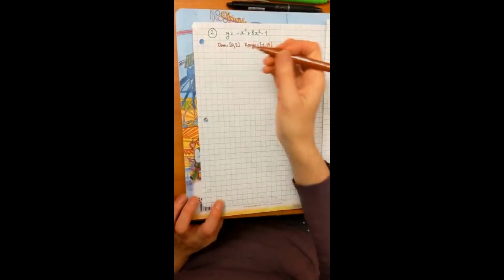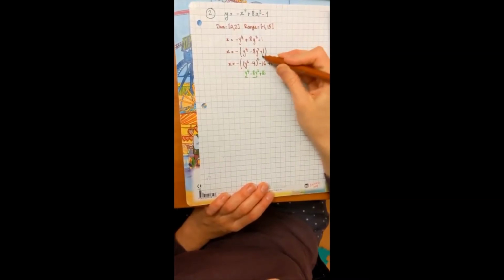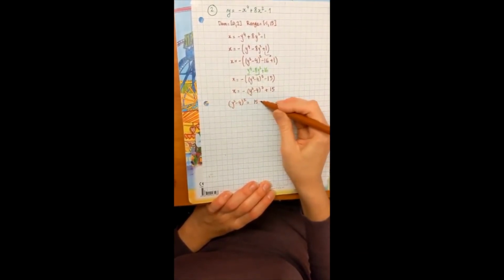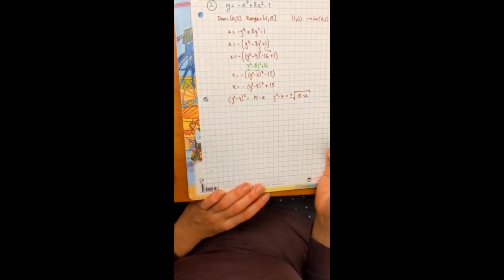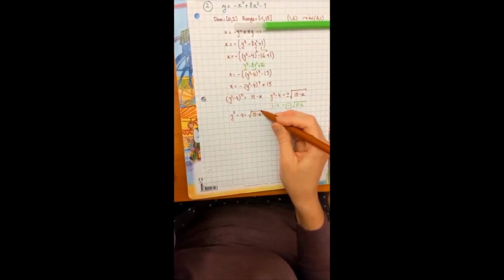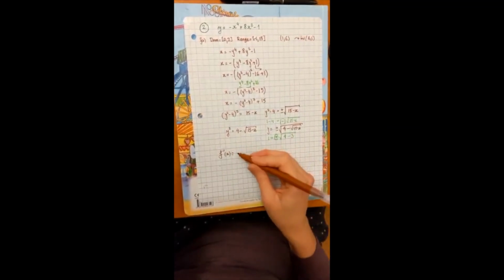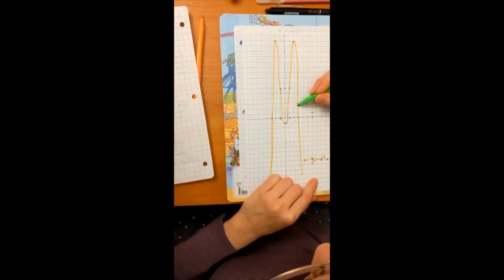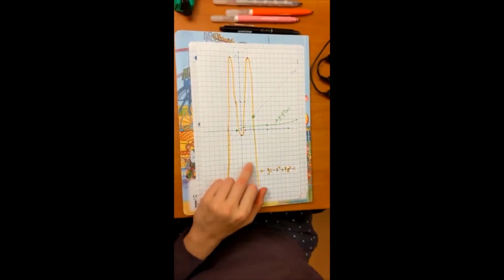1i Math AA HL / Functions / Inverse function